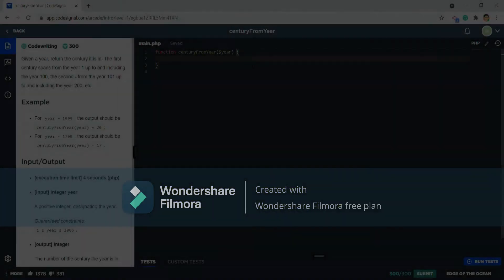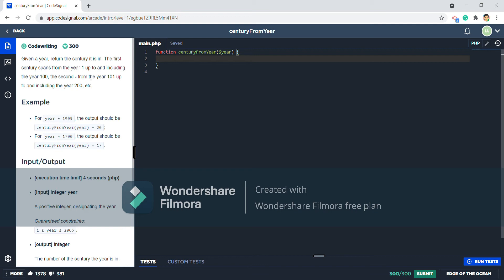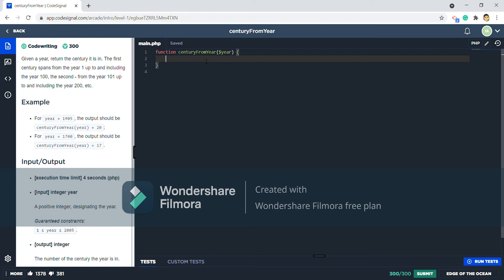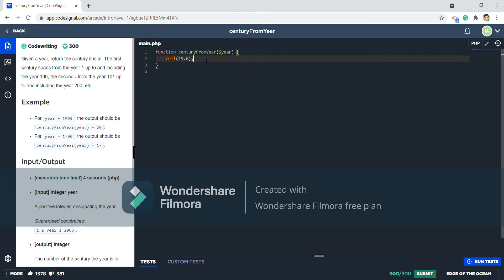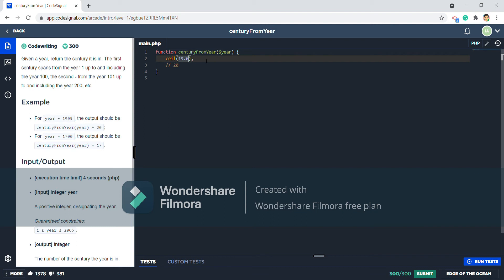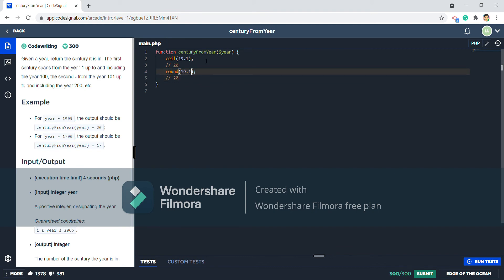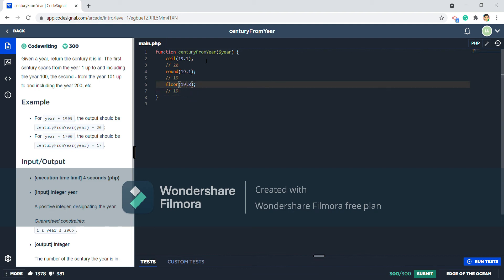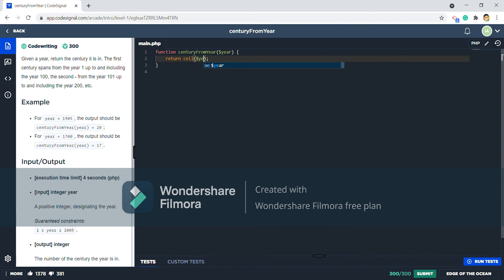Century From Year | CodeSignal | PHP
CodeSignal -  CenturyFromYear using
PHP language
Functional Programming